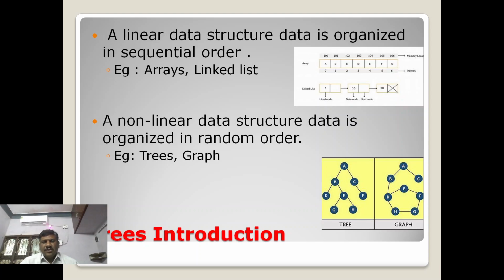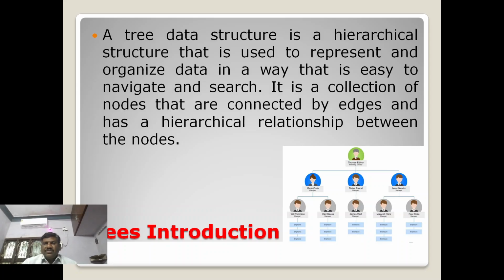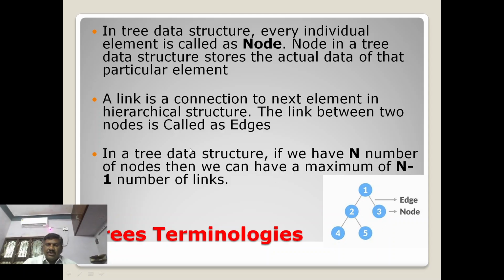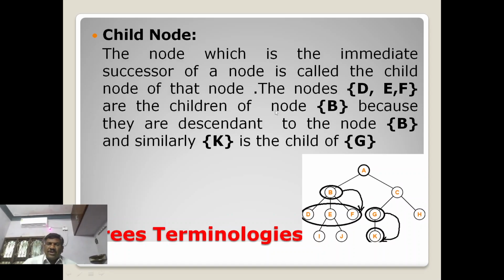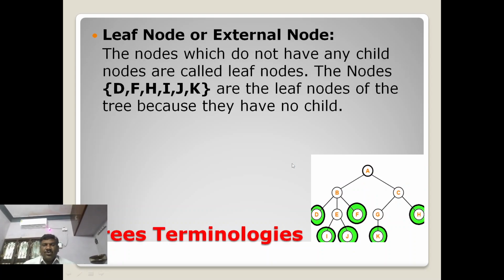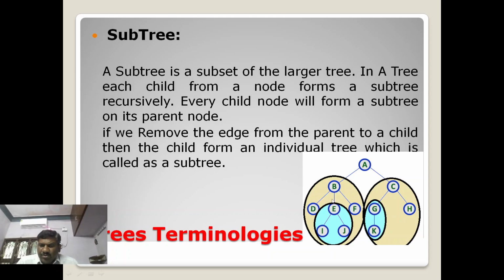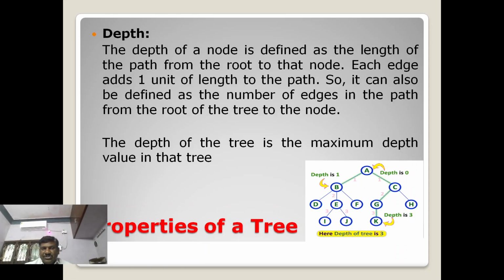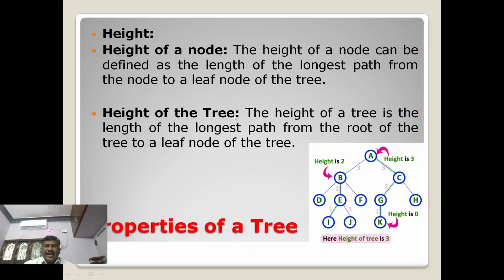SJCTNC-ROBERT ADAIKALARAJ-CA204A-FUNDAMENTALS OF DATA STRUCTURE-UNIT IV-TREES INTRODUCTION